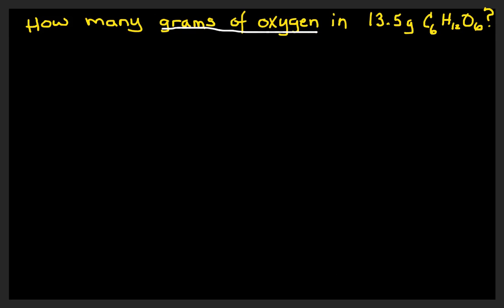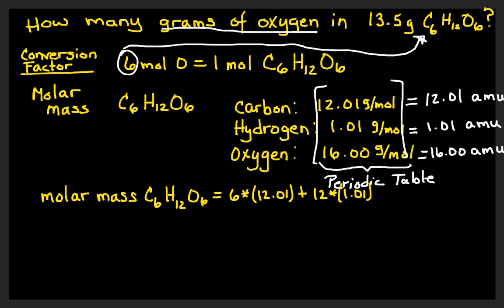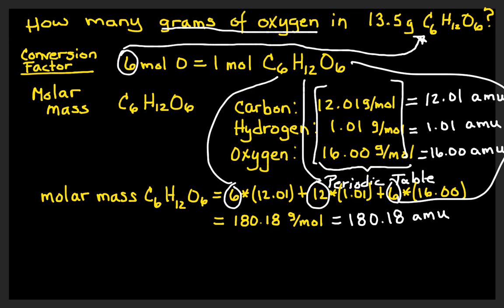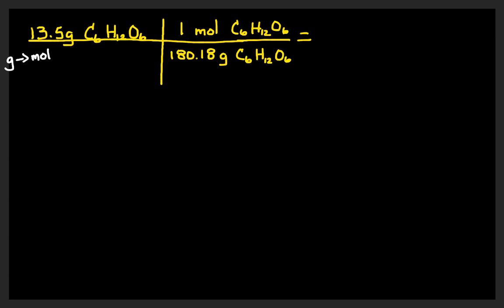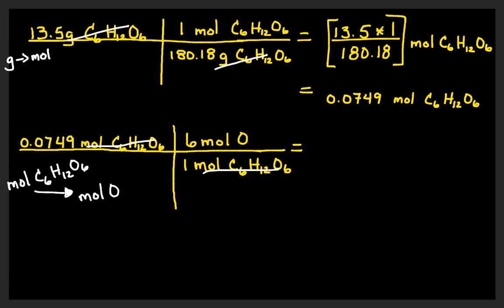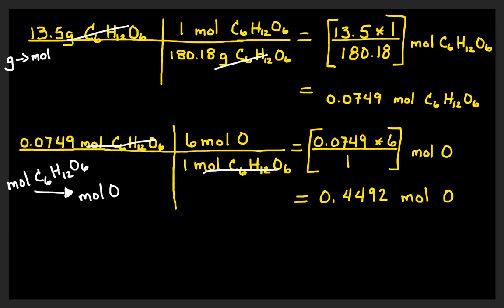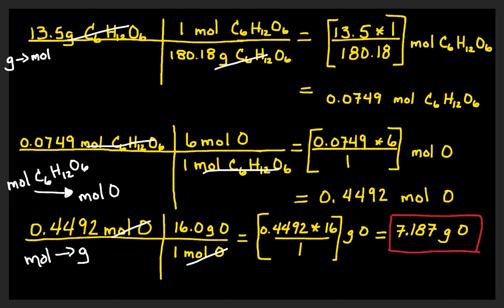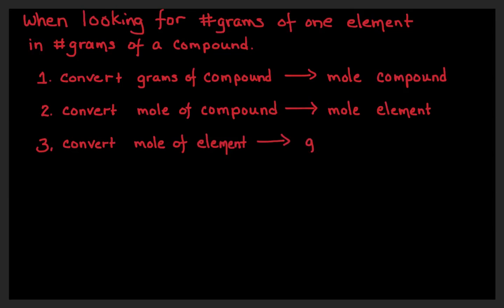Chemistry video 4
Chemical Formulas as Conversion Factors (Moles to Moles)